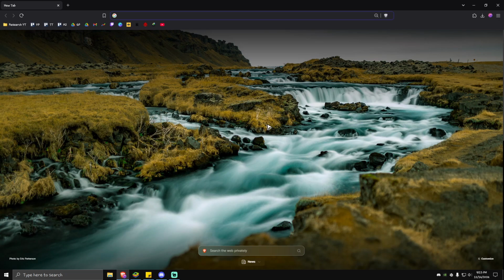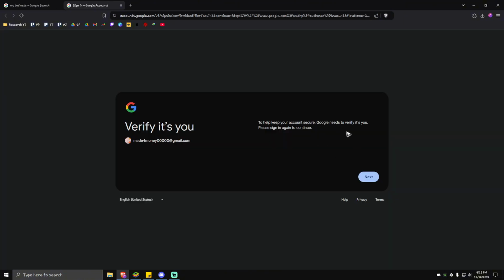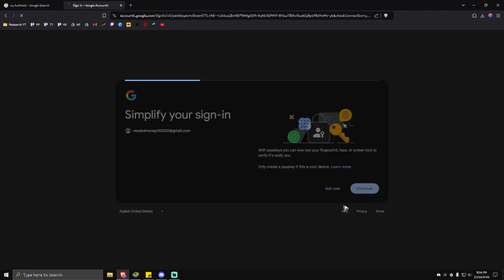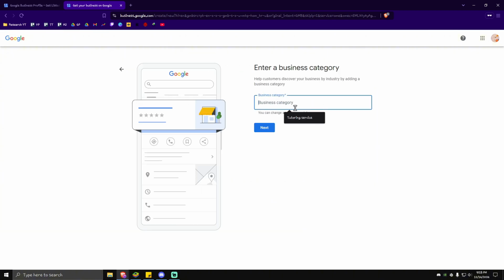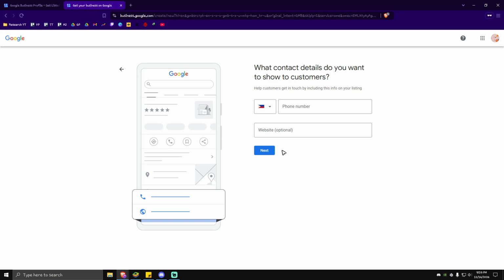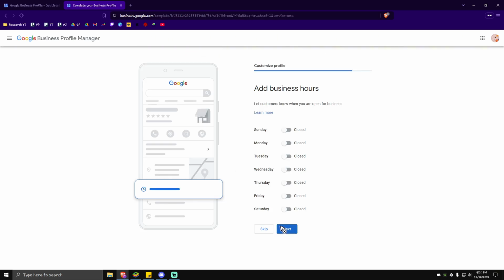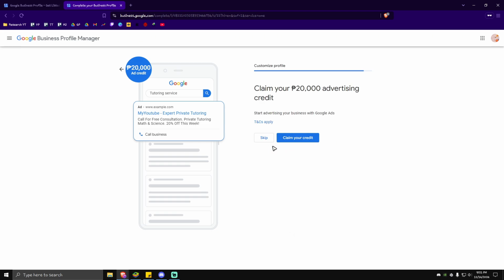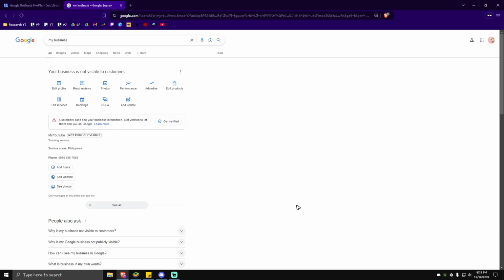How To Create Google My Business Account​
In this video, you'll learn step-by-step how to set up your Google My Business account to enhance your online presence.

Whether you're a small local business or a service provider, this tutorial will equip you with everything you need to successfully create and manage your Google My Business account.